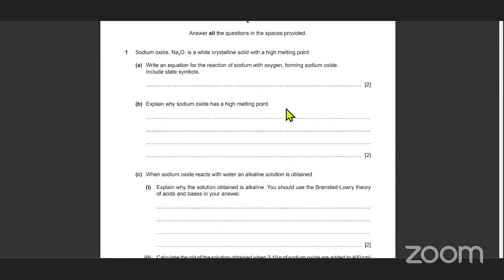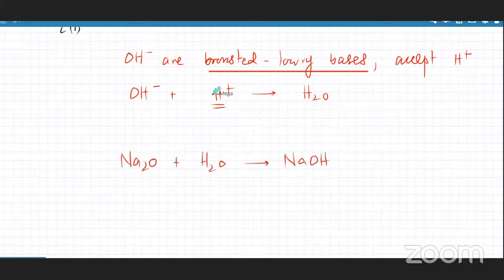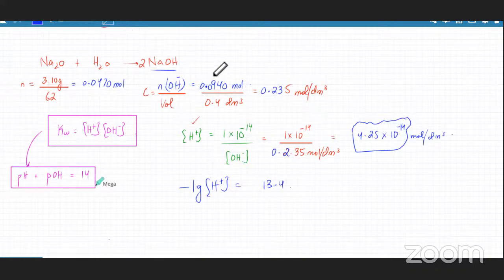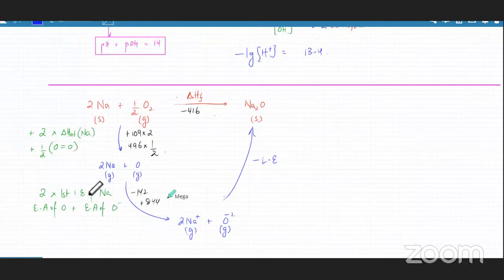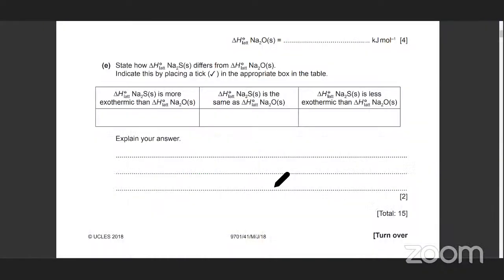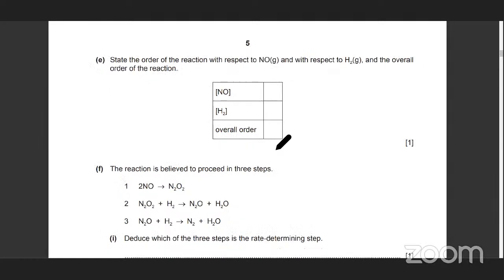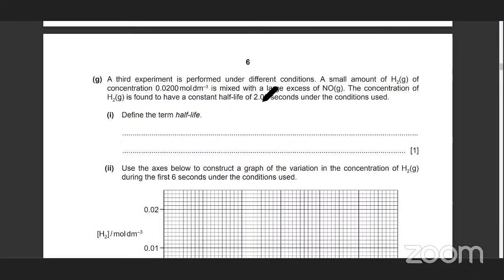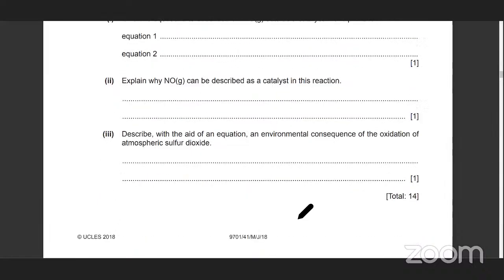A2 Chem Class - 9701_s18_qp_41, 9701_m18_qp_42